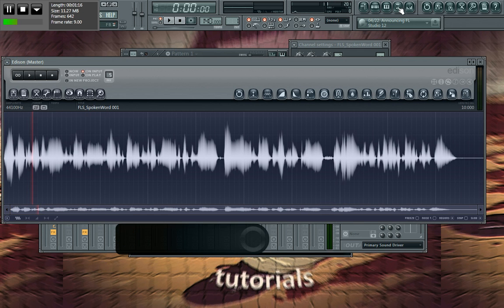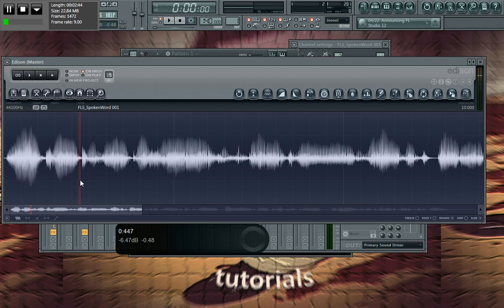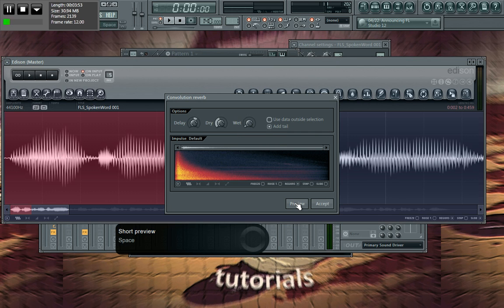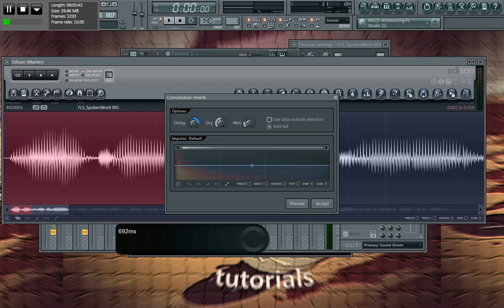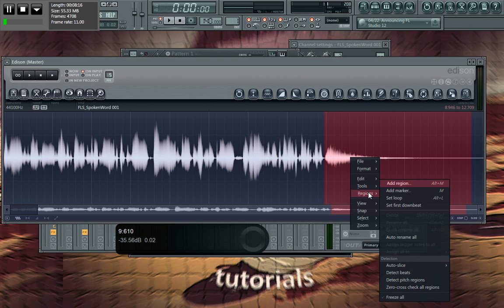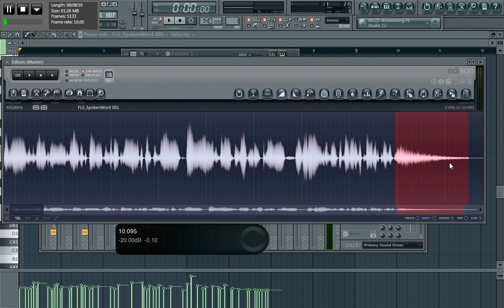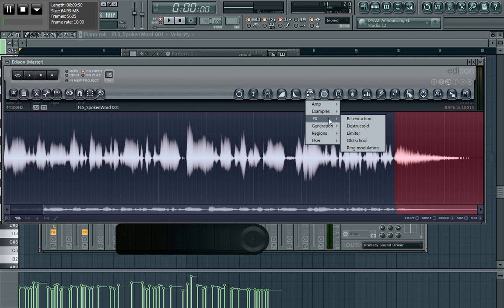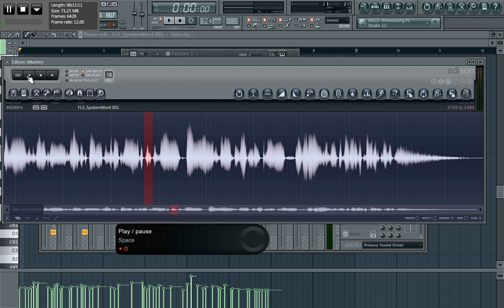Fl studio vocal effects on edison